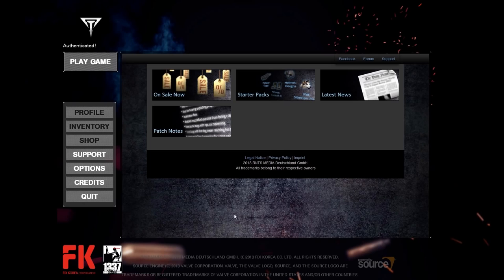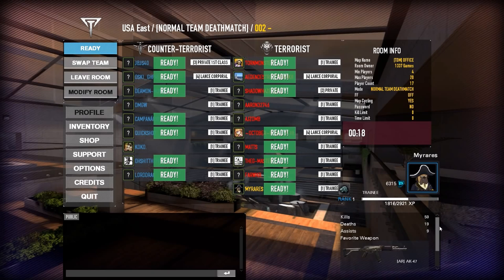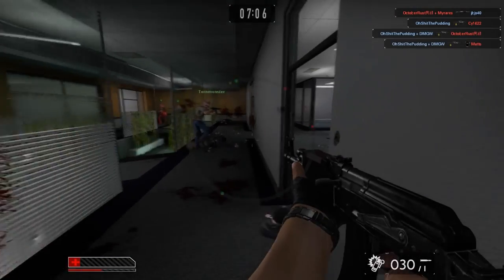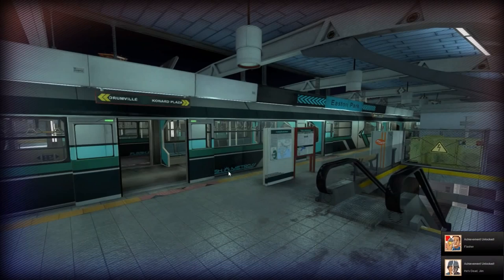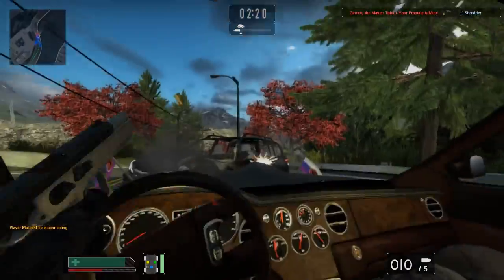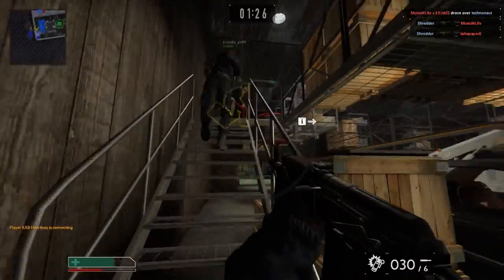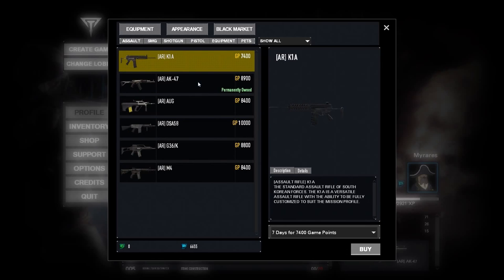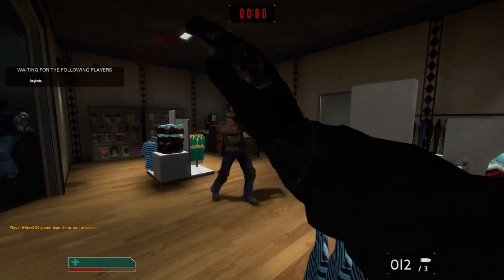► WTF Is... - Tactical Intervention ?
TotalBiscuit takes a look at the recently released F2P shooter from FIX Korea.